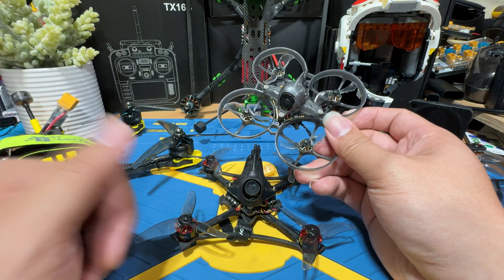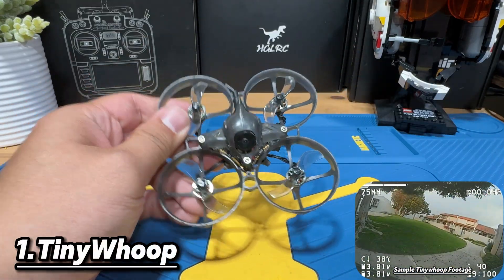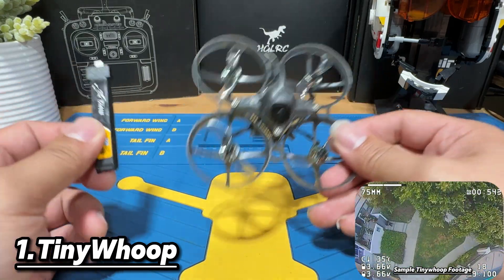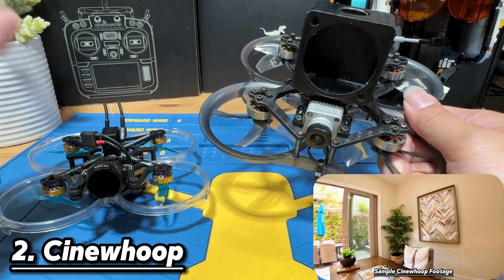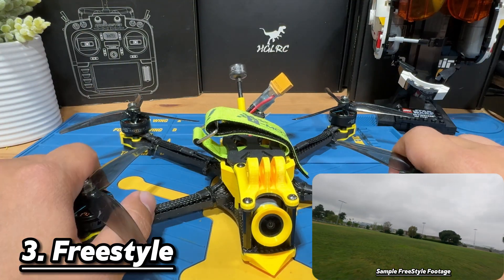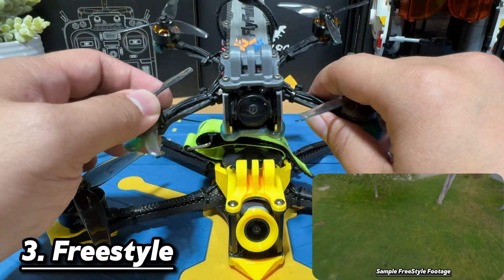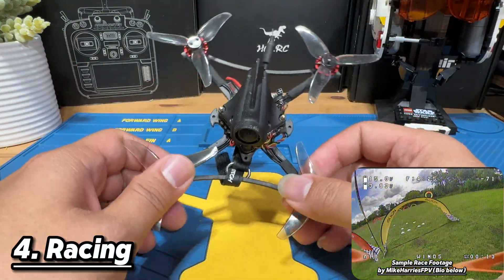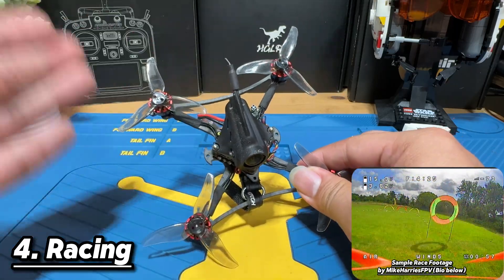How to start FPV in 2025 (P1): Which type of FPV drone should you start first?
Hi! If you are watching this my assumption, is you are trying to kick off you FPV journey! If you ever felt there is not a one single channel or video that just lays out the big picture of how things works, you are not wrong. I had the same challenge when i first started as well and it is really painful. You see, buying stuff is one thing to get it to works is the other. So to help you better get in the your game, i have organized a series of videos to show you the required fundamental knowledge, the videos will also be laying out systematically for your easy learning. Happy flying

Below are the series in planned.

5. Know your lipo batteries: WIP
6. The essential software you need: WIP
7. Helpful FPV communities and where to buy used stuff? : WIP

**Special thanks to below for letting me use their flight footage in their video, help the brothers out by checking their sites!

Part 3: Setting up BetaFlight | WIP

0:00 Intro
0:30 How to determine size of FPV drones?
1:46 What are the classes(Types) of FPV Drones?
2:36 Tinywhoop Introduction
4:14 Cinewhopp Introduction
5:51 Freestyle Introduction
7:59 Racing Introduction
8:50 Long Range Introduction
11:38 Which FPV drone should you start with?